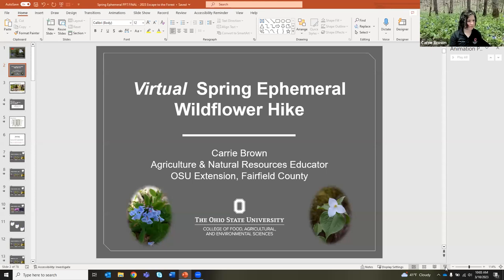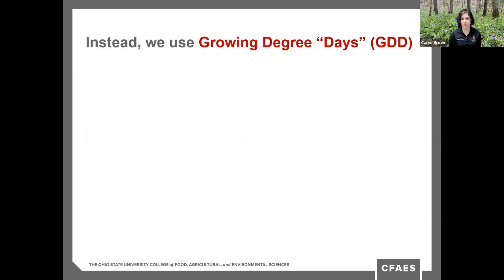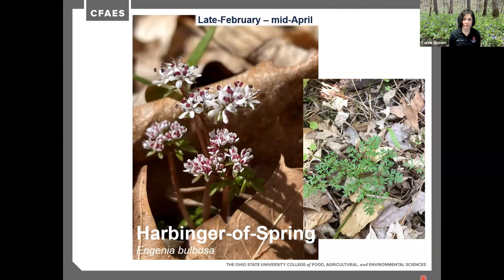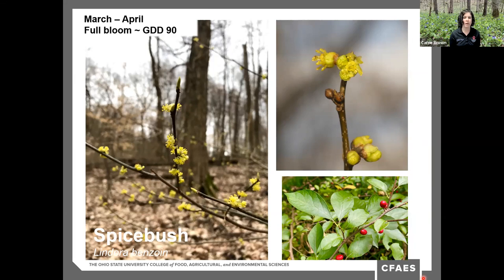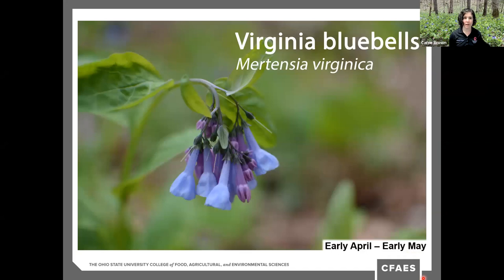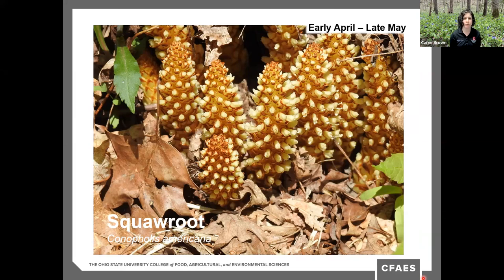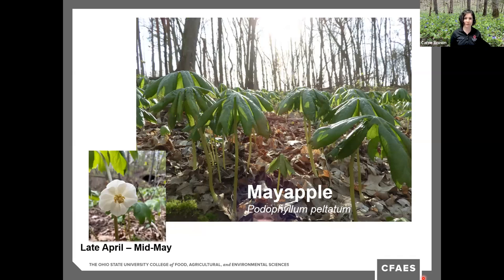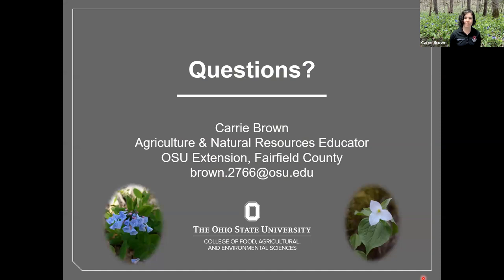VIRTUAL SPRING WILDFLOWER HIKE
Spring is a special time of the year to be in the woods! Many of its early occupants such as our state wildflower, White Trillium, are ephemeral in nature and won’t be here long! Join OSU Extension ANR Educator, Carrie Brown, as we embark on a virtual spring wildflower hike during this webinar.